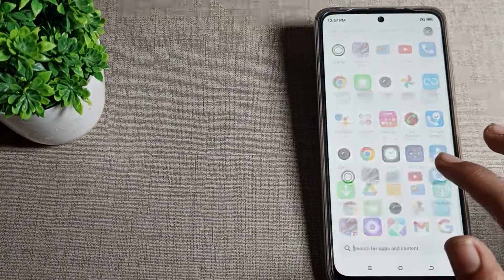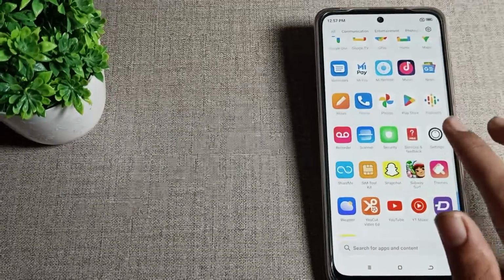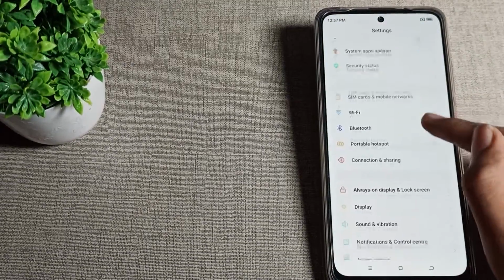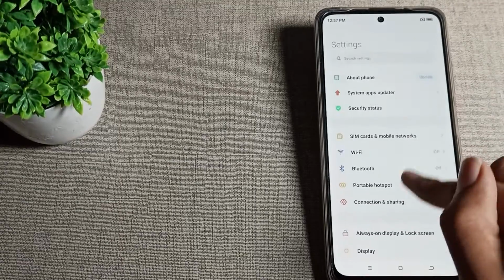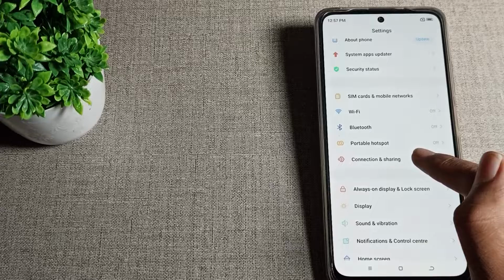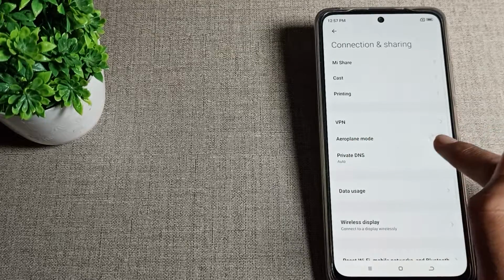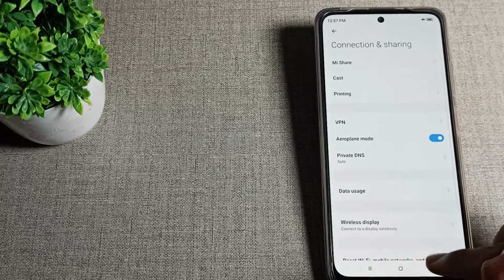Airplane Mode Poco M3 pro 5G phone, how to Enable Airplane Mode